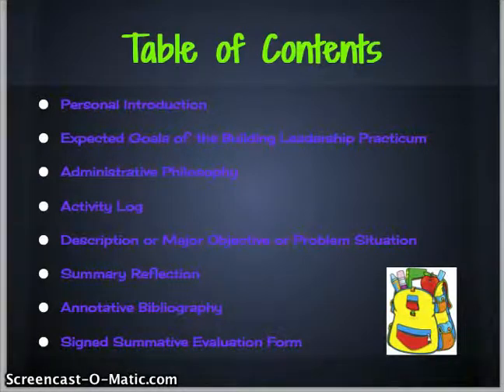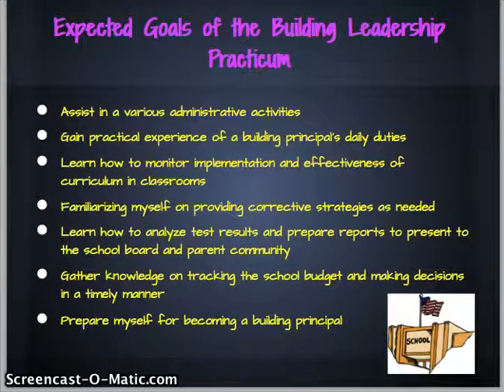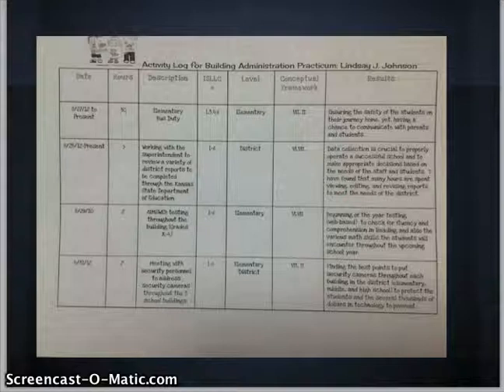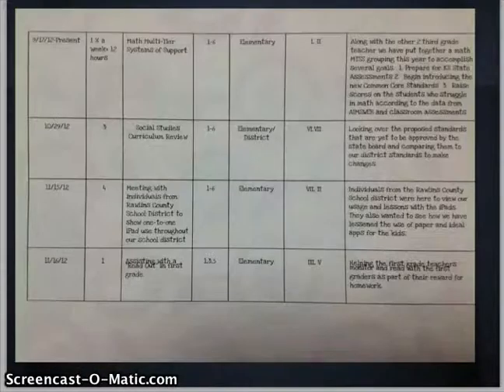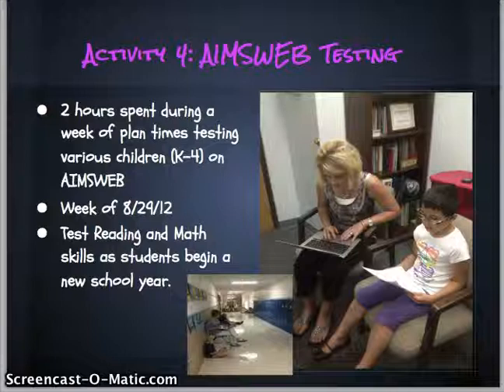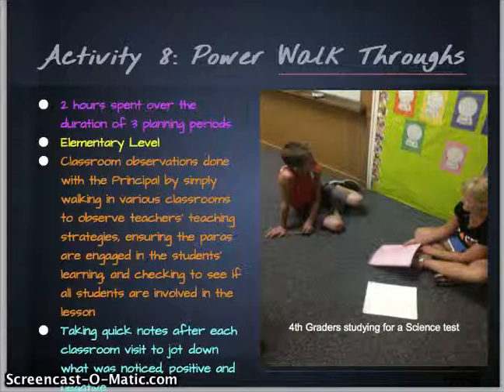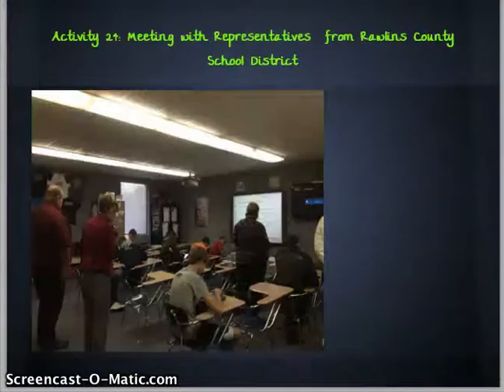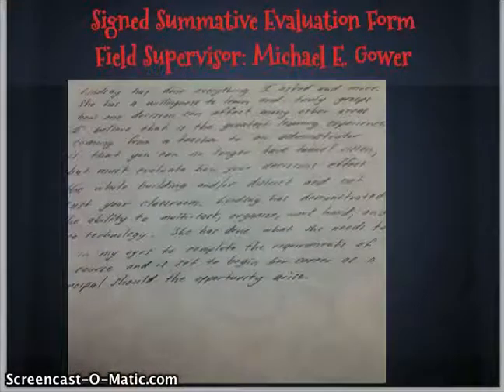Electronic Portfolio: Practicum